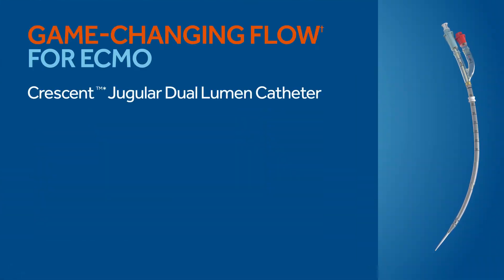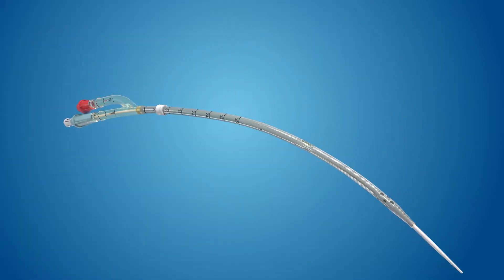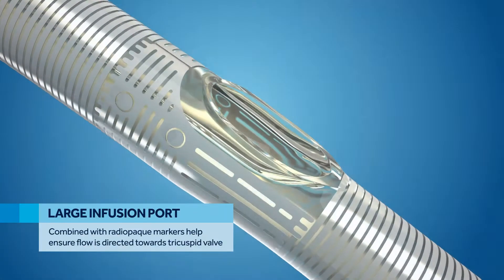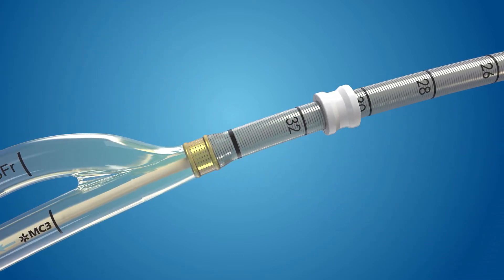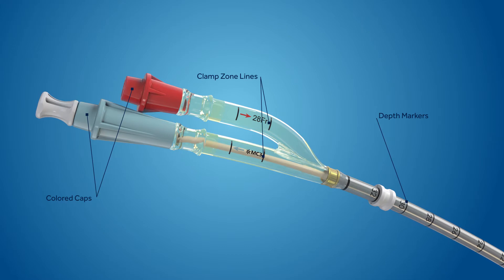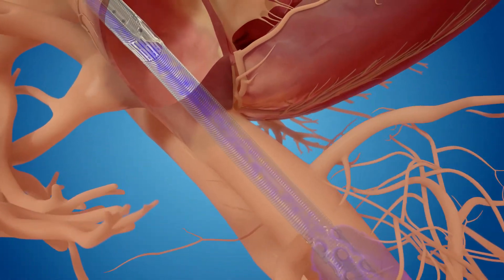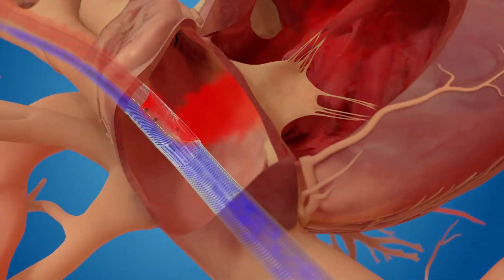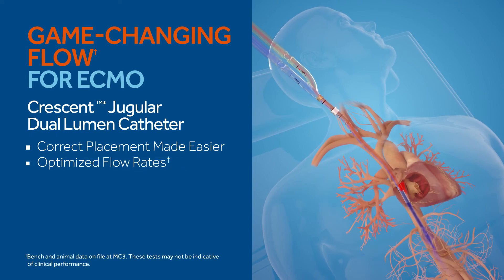Crescent Jugular Dual Lumen Catheter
See how our veno-venous ECMO catheter works. With its flow efficiency, combined with patient mobility, the Crescent™* Jugular Dual Lumen Catheter is a valuable addition to your ECMO toolkit and an important step in advancing patient care.